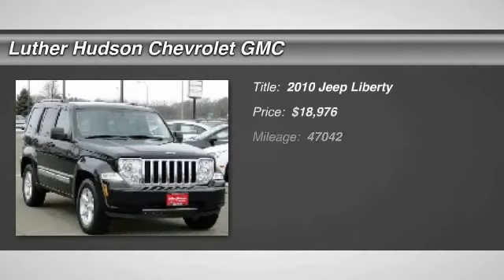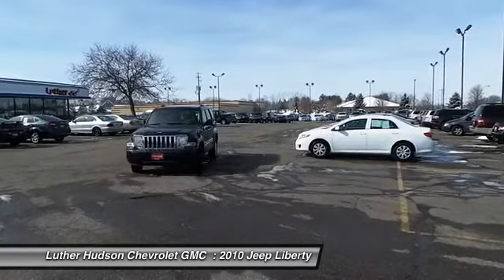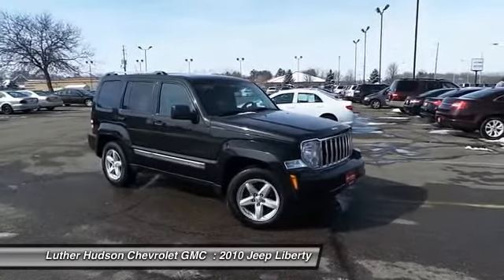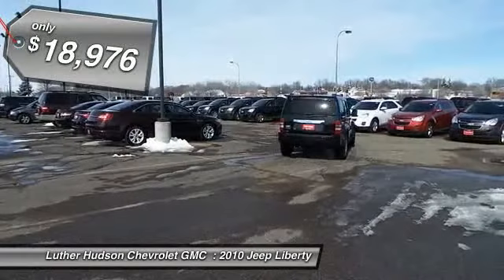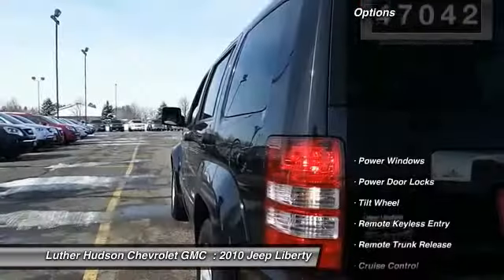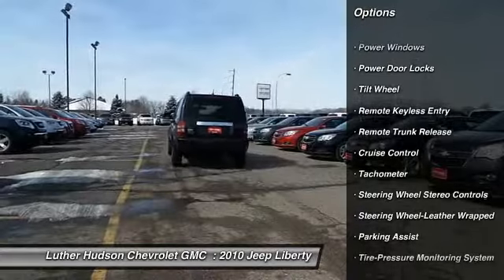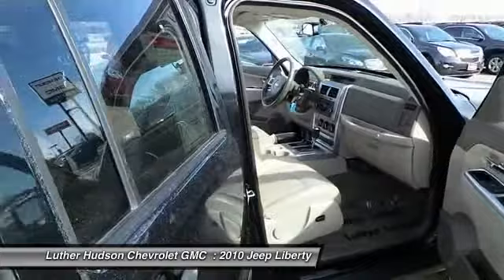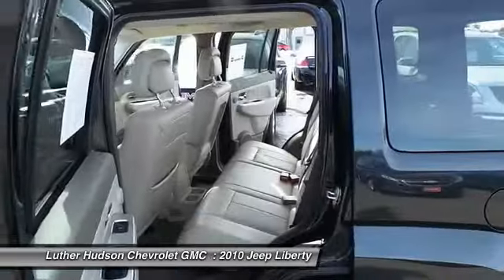2010 Jeep Liberty Minneapolis Hudson P7219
2010 Jeep Liberty Limited

Limited trim. $2,000 below NADA Retail! CARFAX 1-Owner. Heated Leather Seats, Premium Sound System, MP3 Player, Heated Mirrors, Alloy Wheels, Overhead Airbag, Four Wheel Drive. 5 Star Driver Front Crash Rating. CLICK ME! KEY FEATURES INCLUDE: Heated Leather Seats, Heated Mirrors, Four Wheel Drive, Premium Sound System, MP3 Player EXPERTS RAVE: Edmunds.com's review says Jeep Liberty is bigger than before and has more premium features and substantially improved on-road ride and handling.. AFFORDABLE TO OWN: Priced $2,000 below NADA Retail. DRIVE WITH CONFIDENCE: CARFAX 1-Owner and a clean CARFAX Vehicle History Report; Qualifies for CARFAX Buyback Guarantee. WHO WE ARE: We price our vehicles at their current market value, based on competition, factory incentives, and supply and demand. In regards to the Trade-in process, at Luther Hudson Chevrolet GMC, we give our customers the actual cash value of their trade-in up front and in writing. We also offer a 5 day 500 mile, which ever comes first money back guarantee on qualifying vehicles. So come and enjoy the Luther experience today. Pricing analysis performed on 2/18/2013. Please confirm the accuracy of the included equipment by calling us prior to purchase.